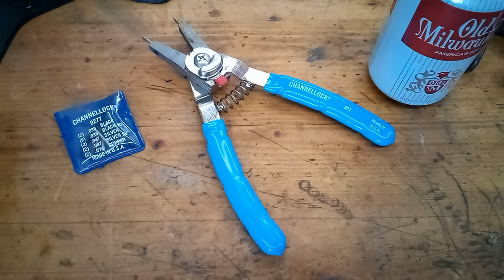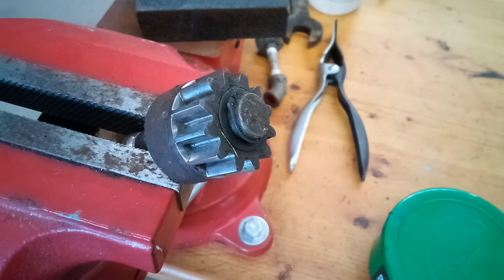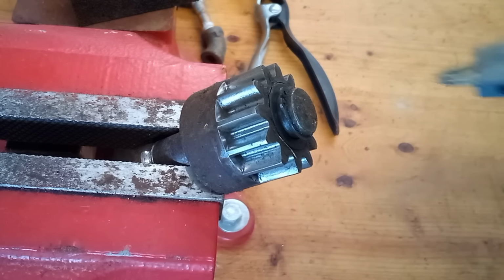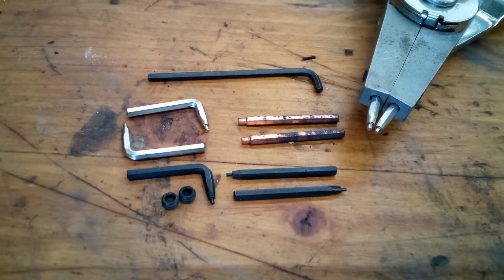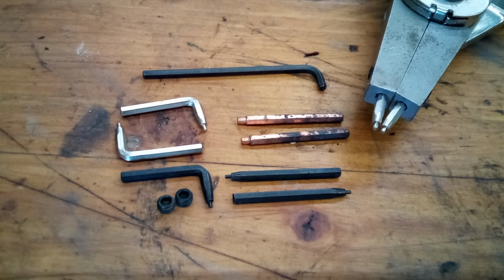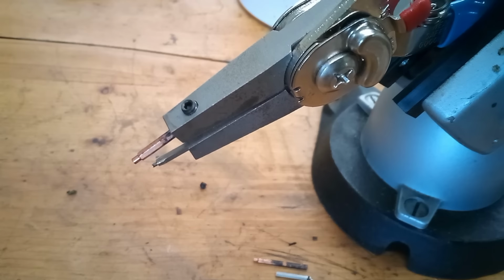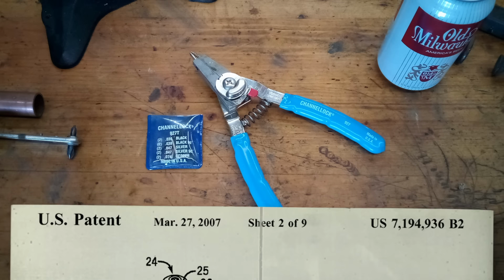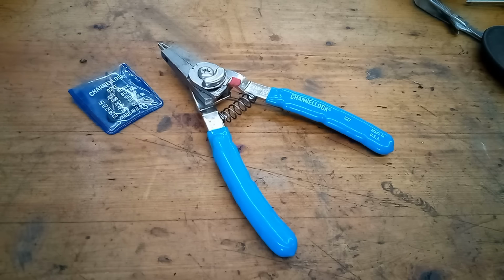Channellock 927 Reversable Snap Ring Pliers Review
Today we're checking out Channellock's Switch Hitter, a set of Circlip pliers that work on both internal, and external snap rings.